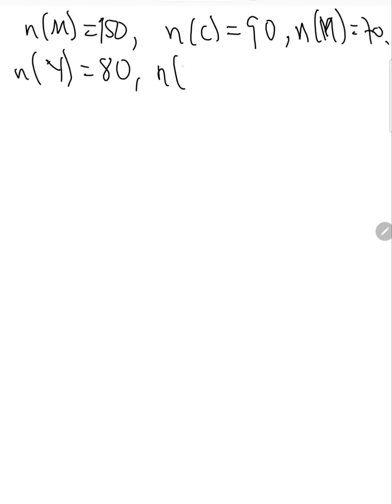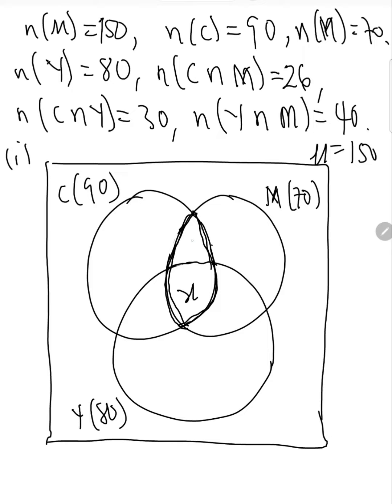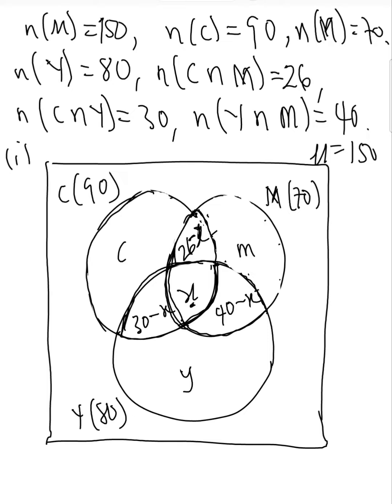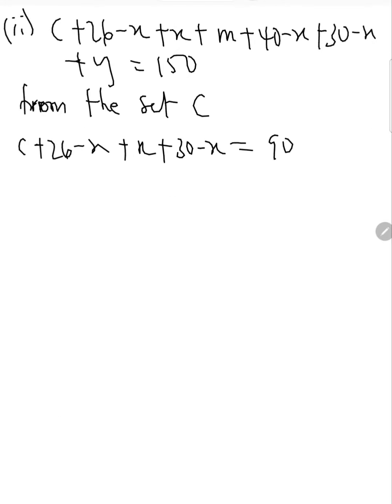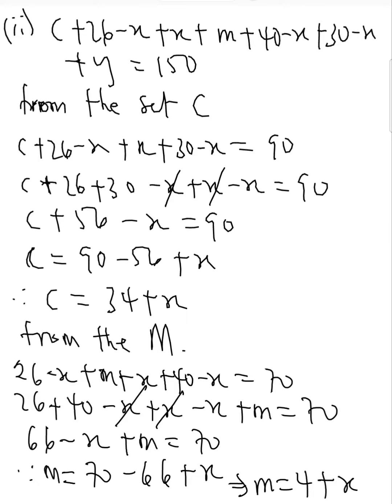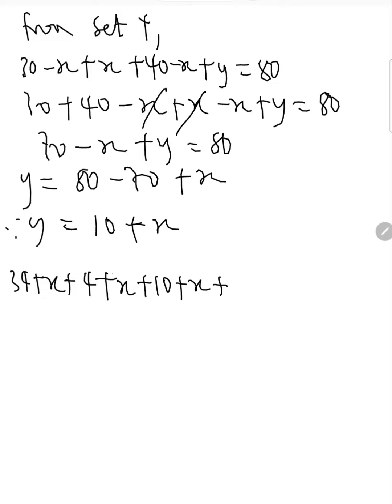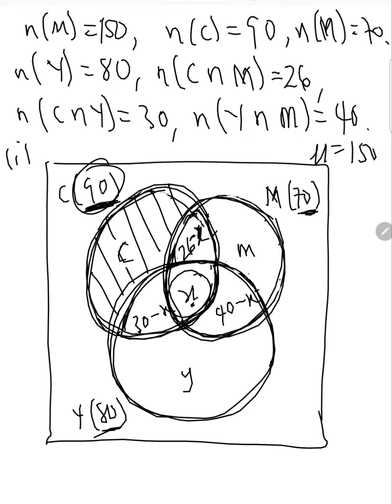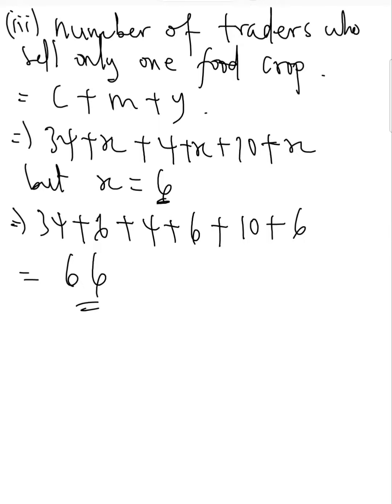Three Set Problems Part 3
Watch this video to obtain a vivid understanding of three set problems